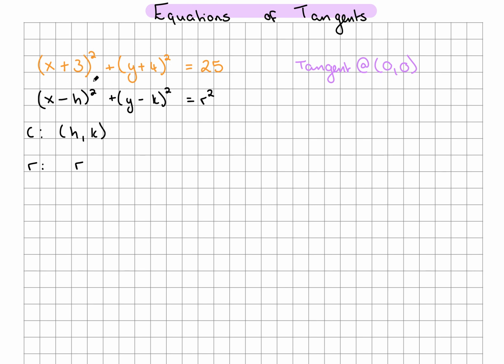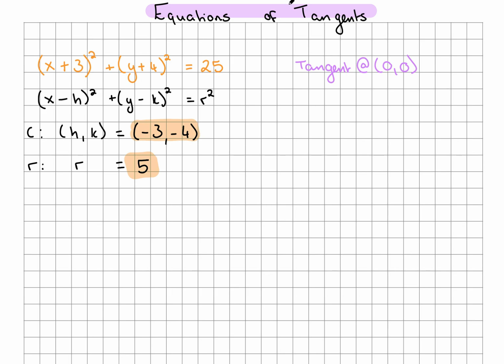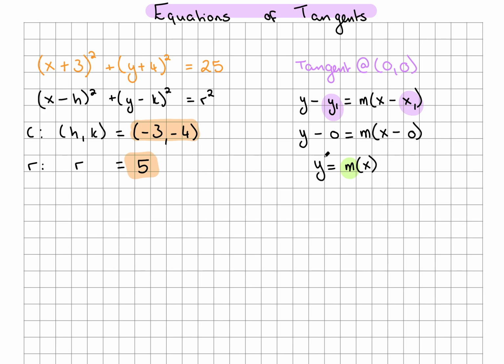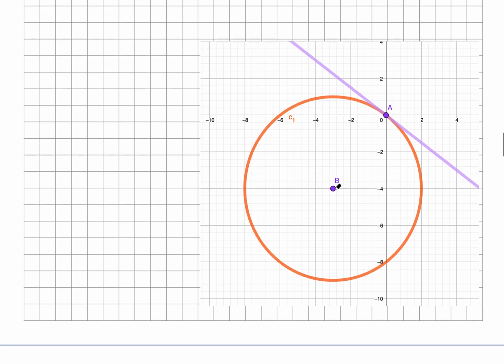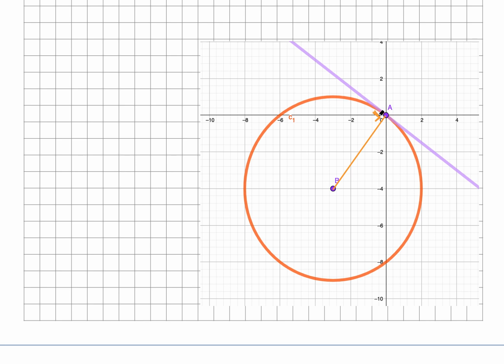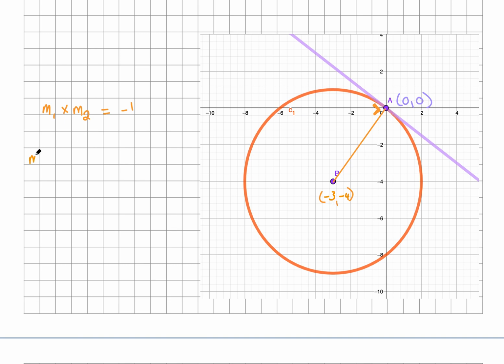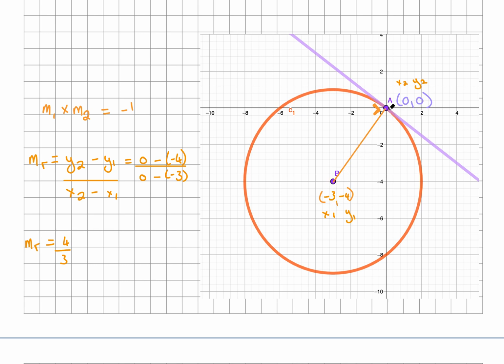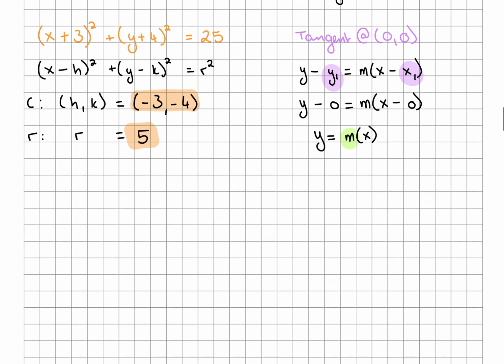Equations of Tangents